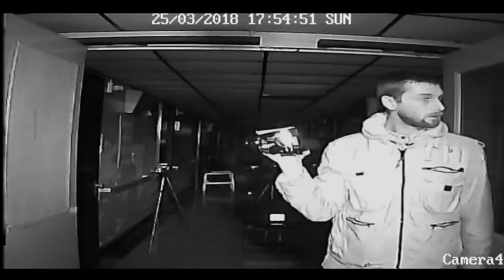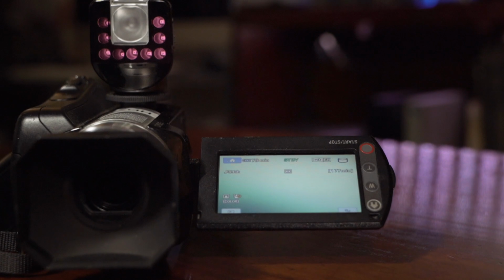Ghost Hunting | Is Night Vision Worth It?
Do you really NEED a Night Vision camera on a Paranormal investigation?
Learn about the original purpose of night vision equipment in paranormal research and how different investigators use it on investigations.
Produced by Crypto Paranormal Investigations.